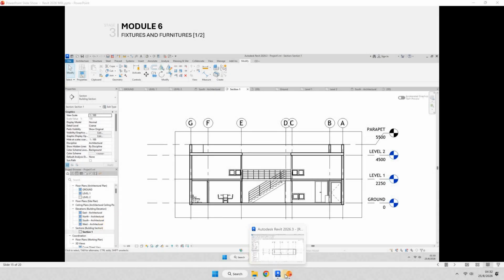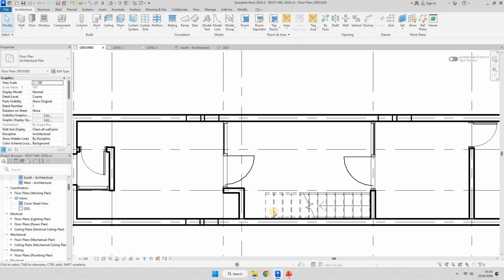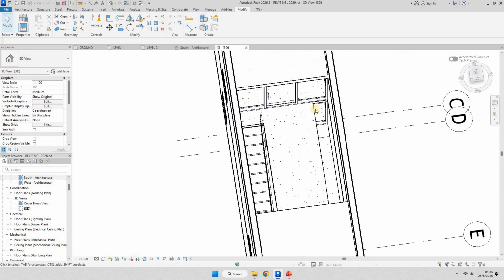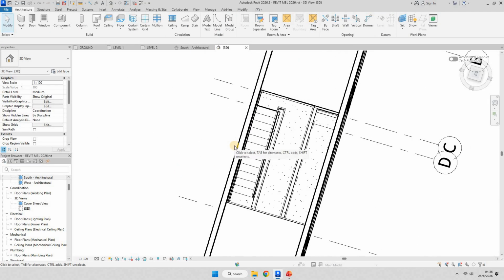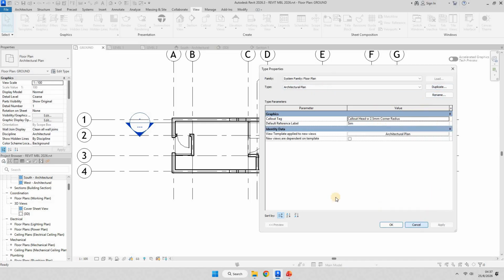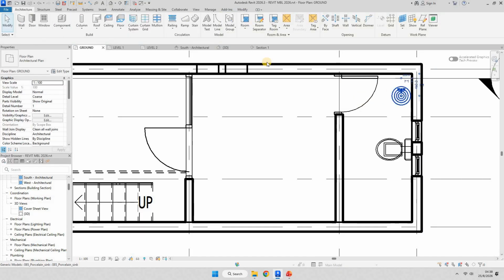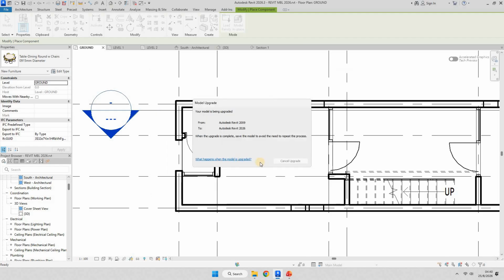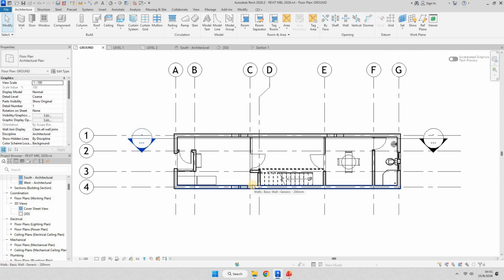Module 6 - Furniture, fixture, stair and railing (Revit 2026)